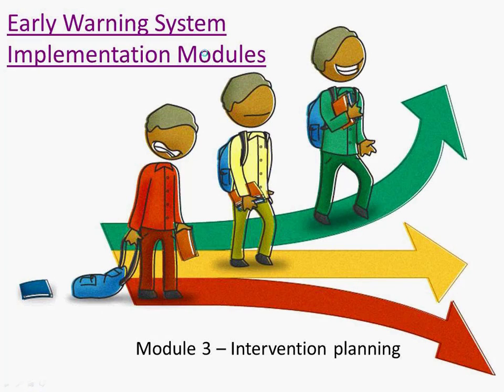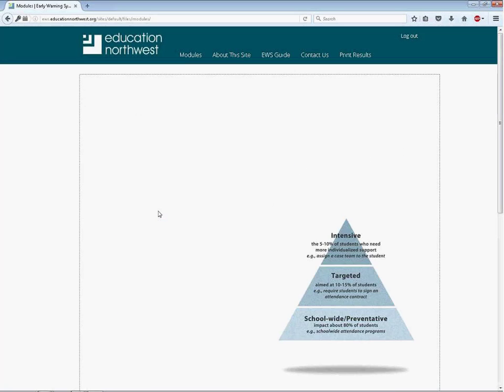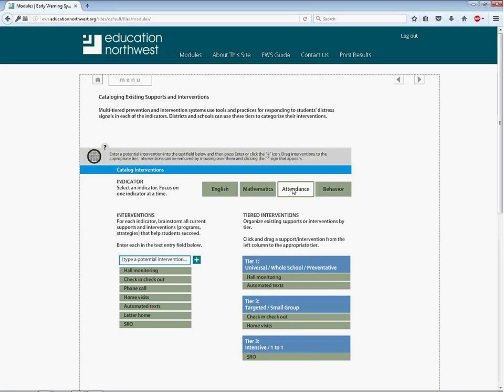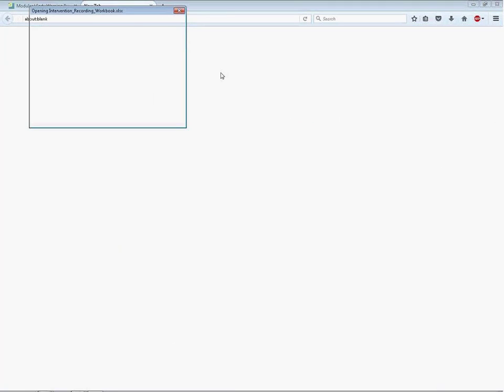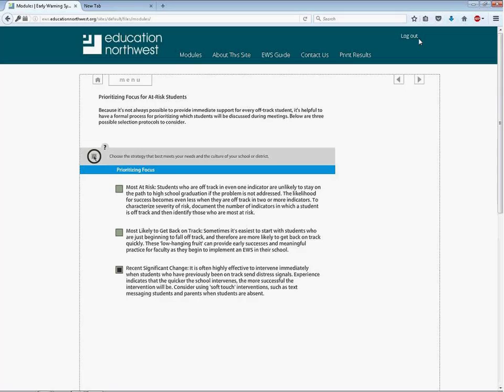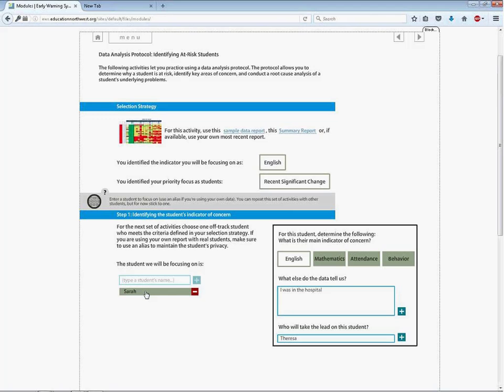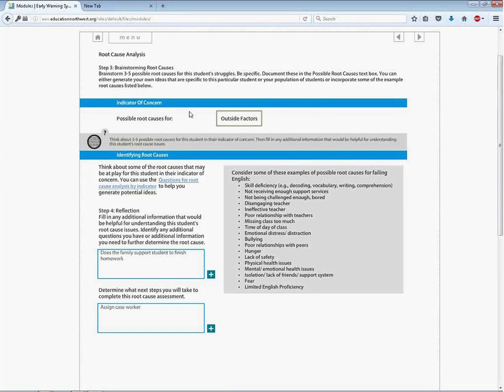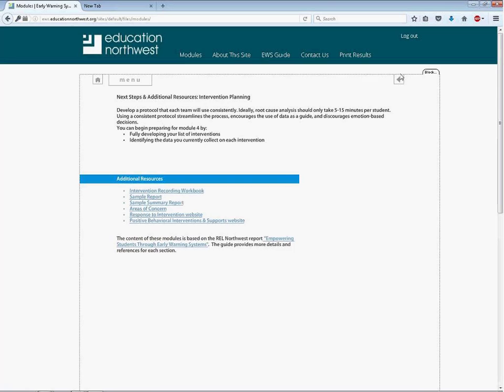Education Northwest EWS Module 3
This video helps describe Module 3 of the EWS Implementation System and how it can be used at your school.  Module 3 focuses on Interventions at your school, including helping determine what areas at your school may be lacking in interventions.  This module also shows how to assign Interventions to each individual student.